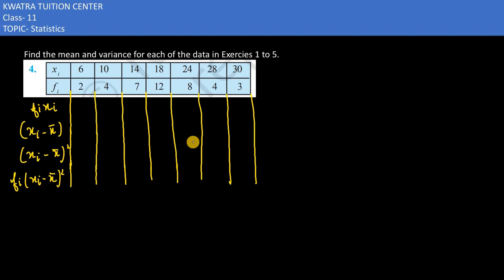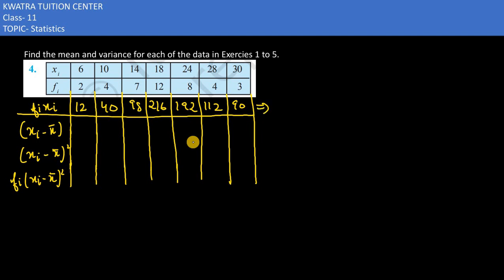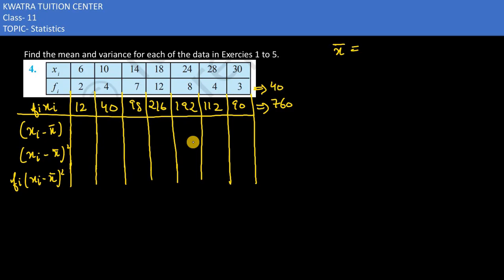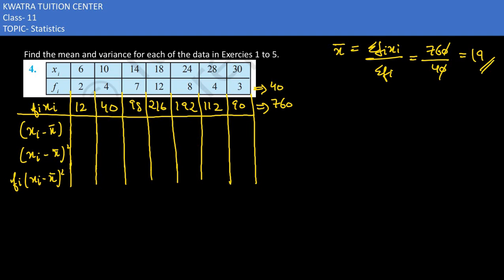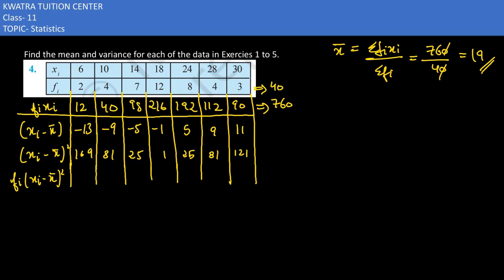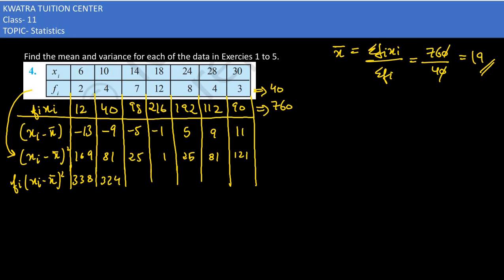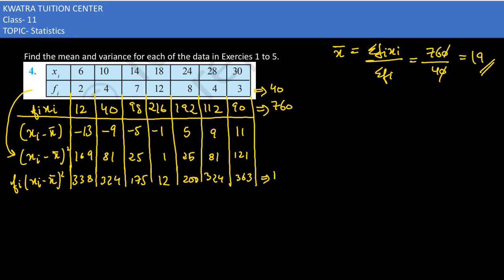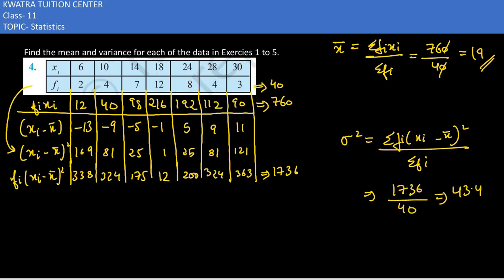4. Find the mean and variance for each of the data xi 6 10 14 18 24 28 30 fi 2 4 7 12 8 4 3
4. Find the mean and variance for each of the data
xi 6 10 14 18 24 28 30
fi  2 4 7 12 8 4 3